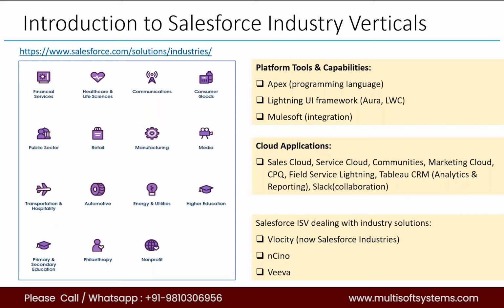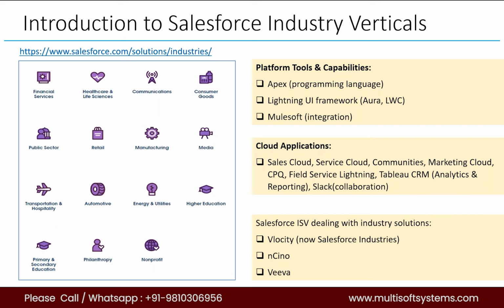Salesforce FSC Training - The Complete Guide | Multisoft Systems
This Salesforce FSC Training course will teach you everything you need to know to use Salesforce FSC. You will learn about Salesforce FSC architecture, administration, and security. You will also learn how to install, configure, and manage Salesforce FSCs. By the end of this course, you will be an expert in Salesforce FSC.

This course is designed for anyone who wants to learn about Salesforce FSCs. No prior experience is required.

The course covers the following topics:

The course is taught by experienced Salesforce FSC professionals and covers all the essential topics you need to know to use Salesforce FSCs effectively.

If you are interested in learning about Salesforce FSCs, then this course is for you.